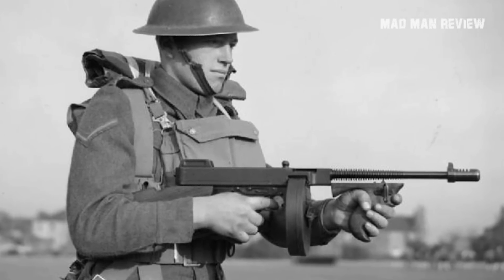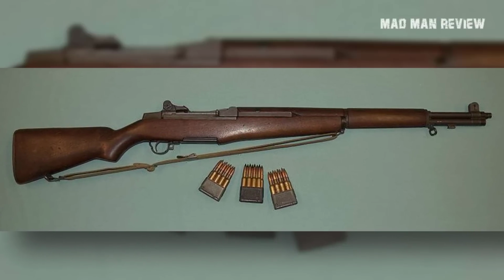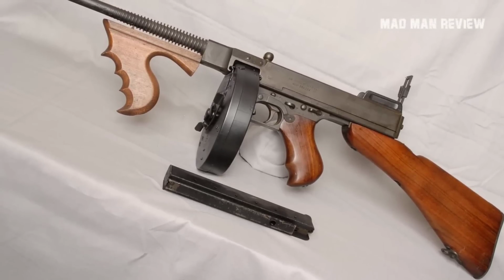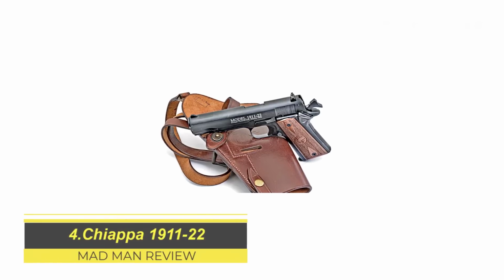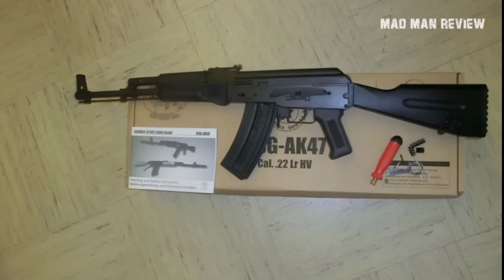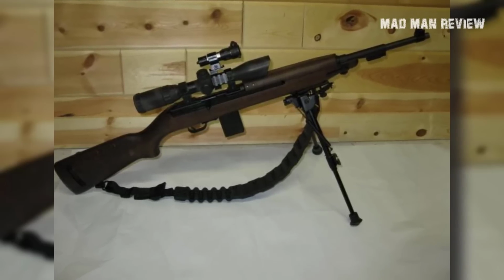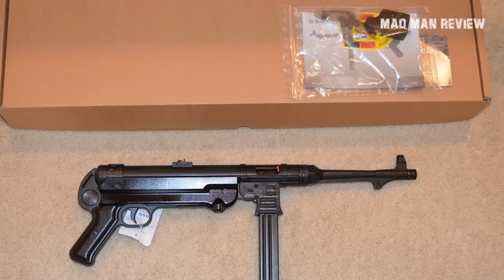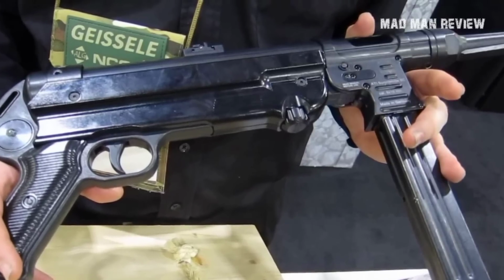TOP 8 Rimfire Replicas of the World's Greatest Firearms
Thanks to several manufacturers, today’s military firearm enthusiast has access to a broad range of rimfire reproductions of some classic firearms.